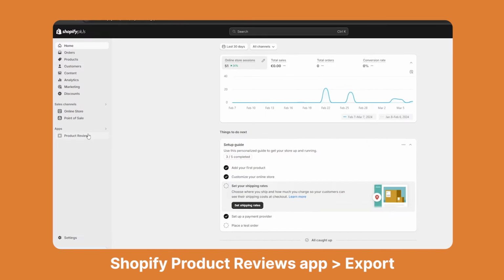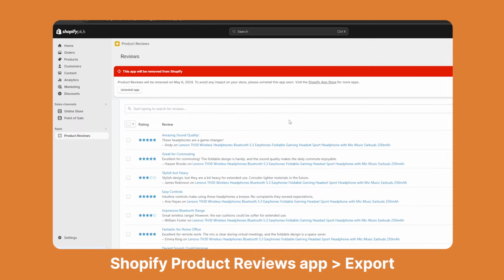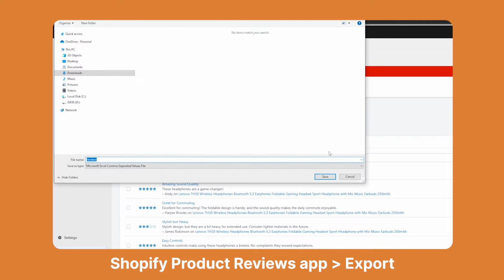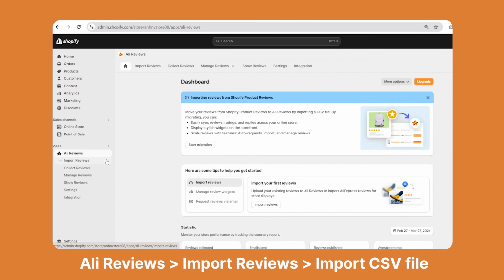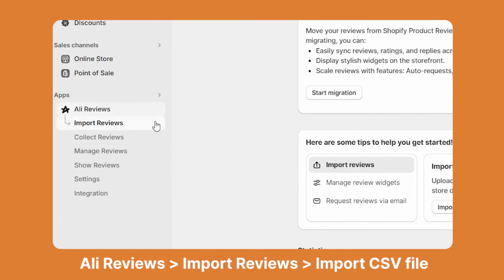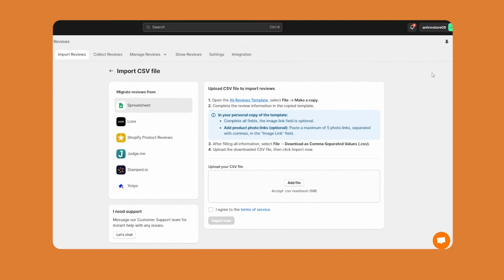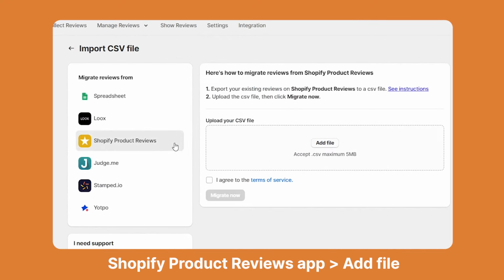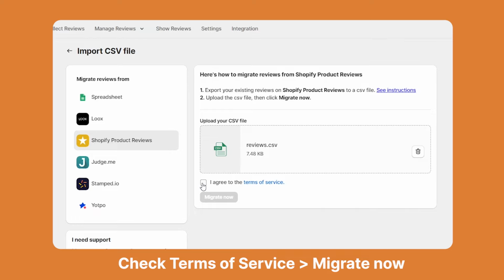[FREE] How To Migrate Reviews From Shopify Product Reviews To Ali Reviews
Need to export and migrate your product reviews from Shopify Product Reviews before it shuts down?
This video shows you exactly how to export and migrate your reviews to Ali Reviews for FREE. Preserve your store's reputation and product reviews with just a few simple steps.

🚀 Solved Questions:
- How to export existing reviews from the Shopify Product Reviews app?
- How to migrate these reviews to Ali Reviews?

Content:
00:00: Intro
00:11: Install Ali Reviews
00:19: Export existing reviews from the Shopify Product Reviews app
00:40: Migrate reviews to Ali Reviews